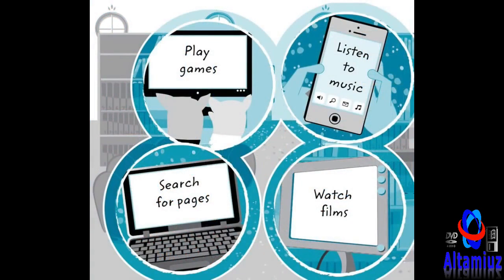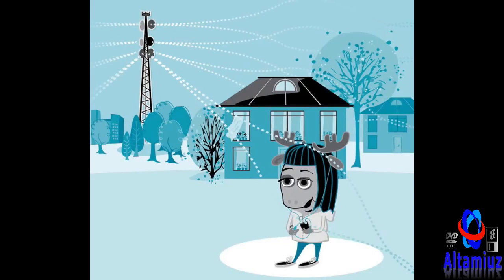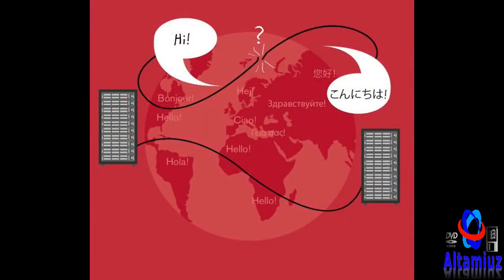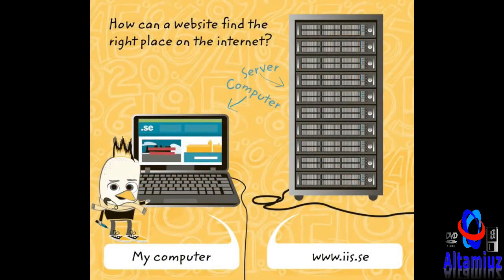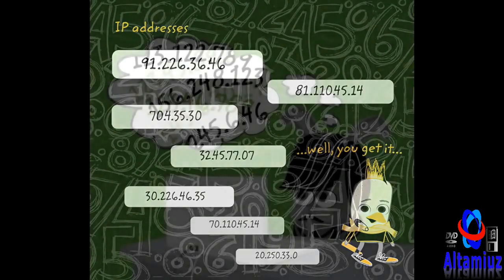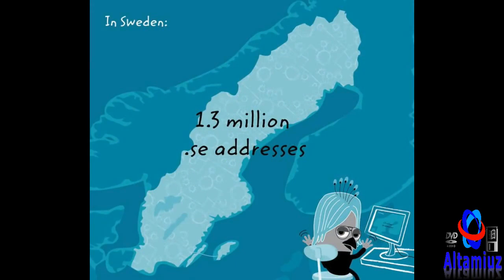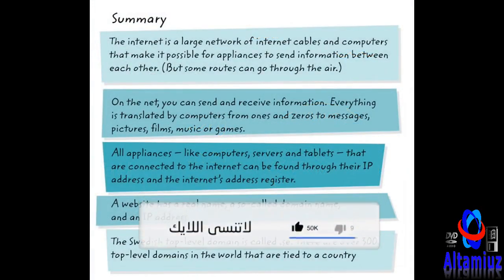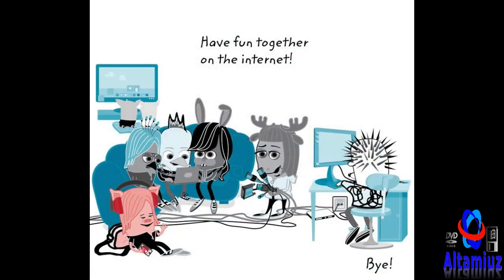كيف يعمل الأنترنت How the Internet work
فديو يشرح طريقة عمل الانترنت وكيف يصل الأنترنت الينا

video explaining how the Internet works and how the Internet reaches us